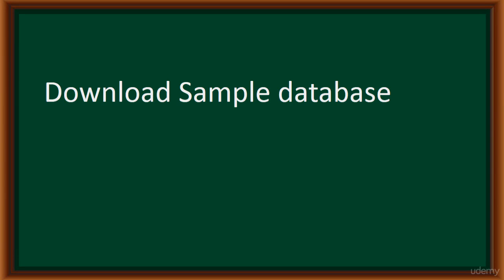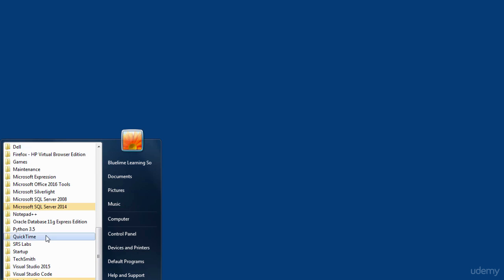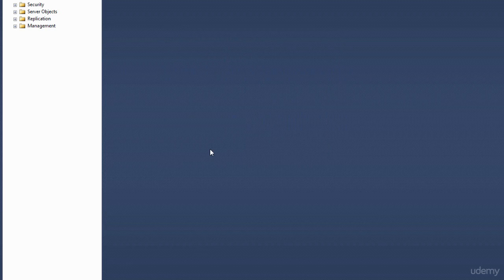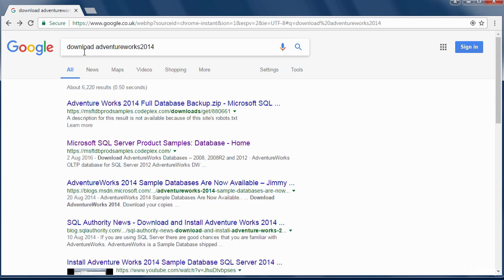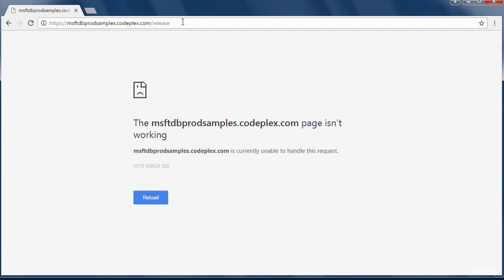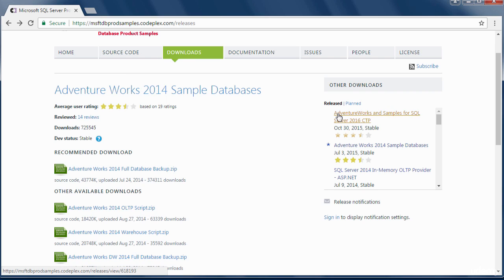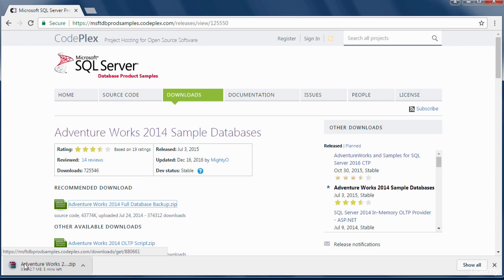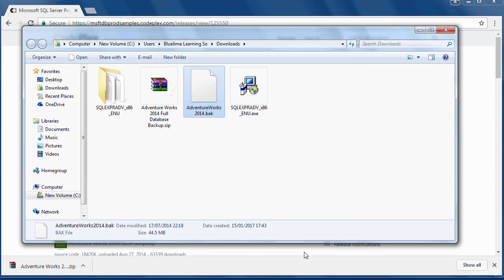4 Download sample database